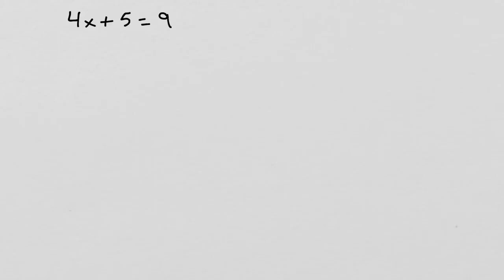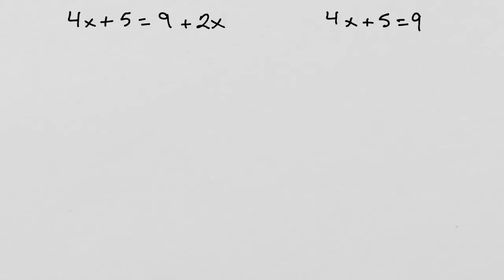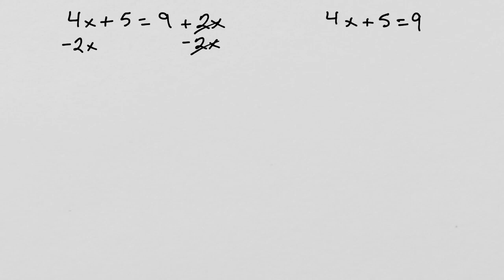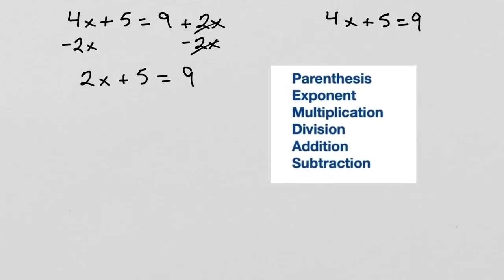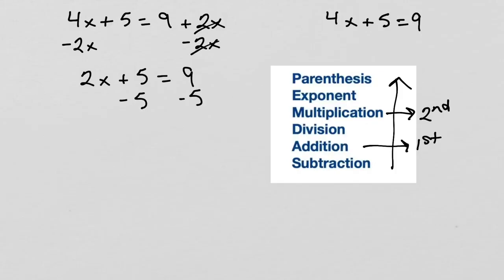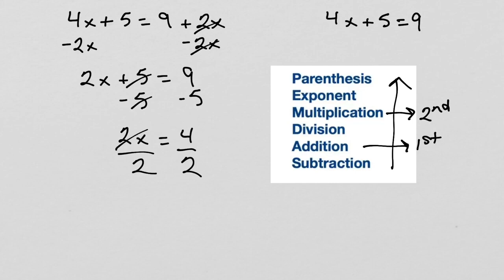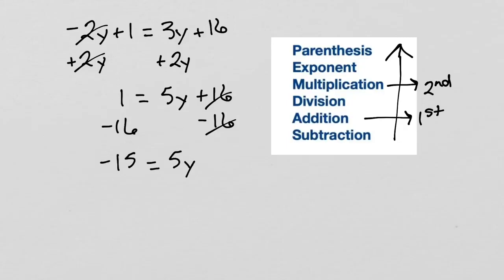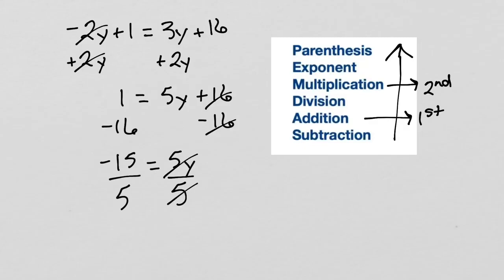Solving Equations for Beginners- Part 3 - Solving Equations with variables on both sides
Solve equations with variables on both sides EASILY